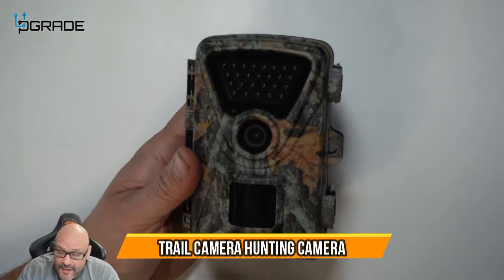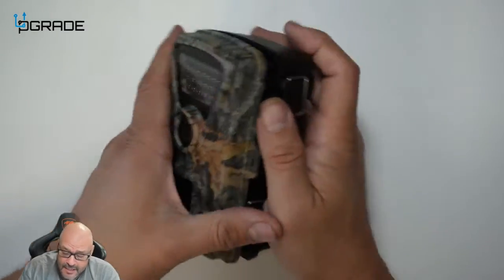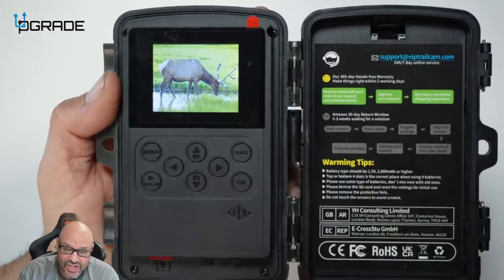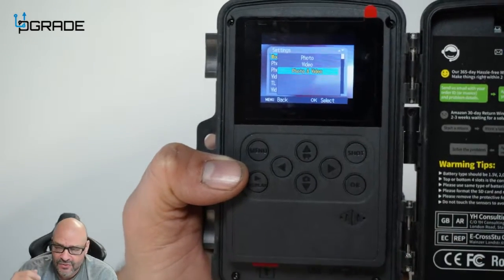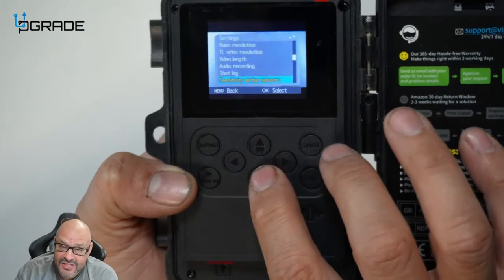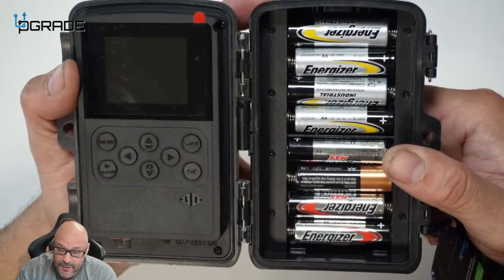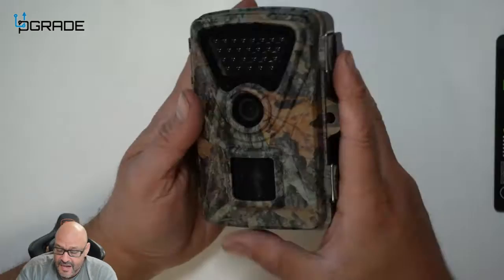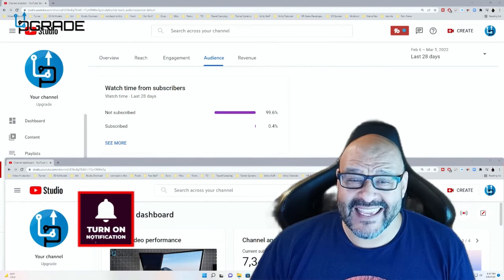Trail Camera Hunting Camera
Trail Camera Hunting Camera Game - 1520P 28MP Trail Camera with Night Vision Motion Activated Waterproof IP66 Trail Cam 0.2s Trigger Time with 850nm Deer Game Cameras and 2” LCD Wildlife Camera